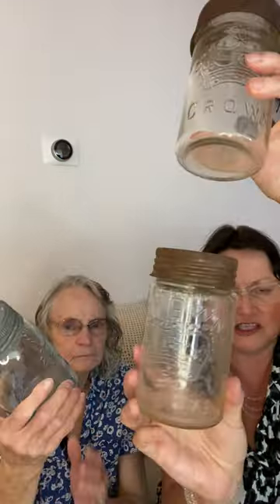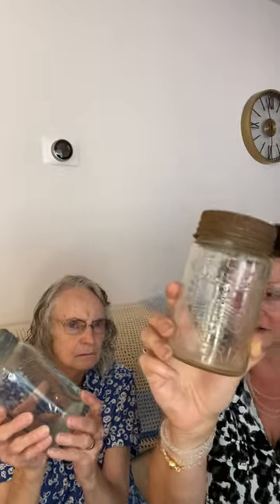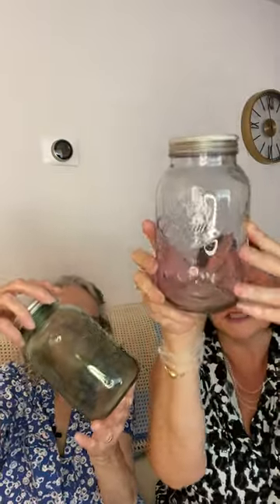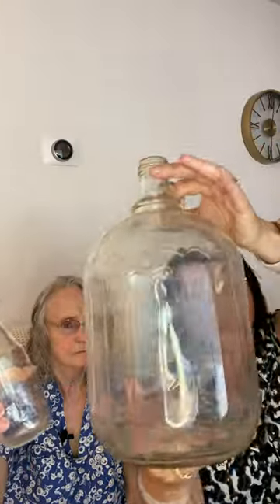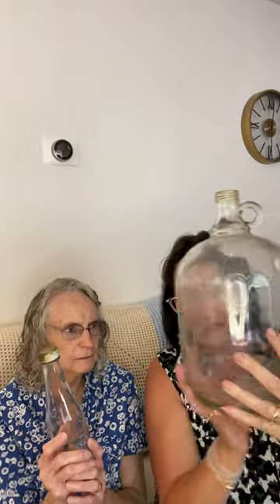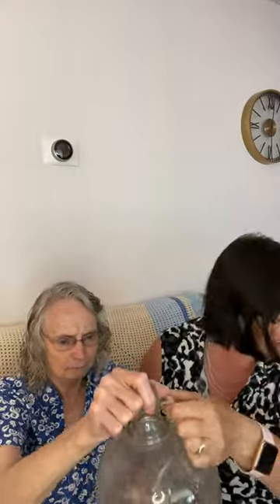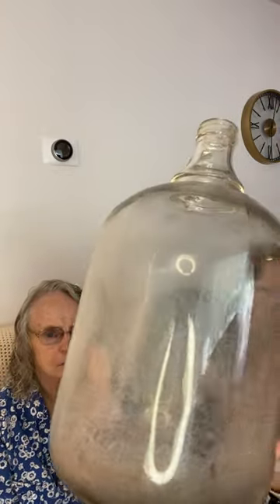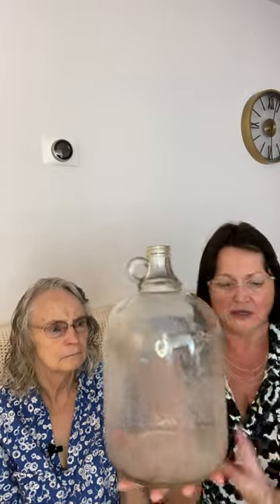Vintage Glass Bottles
My mom and I chat about vintage Canadian and American glass bottles.